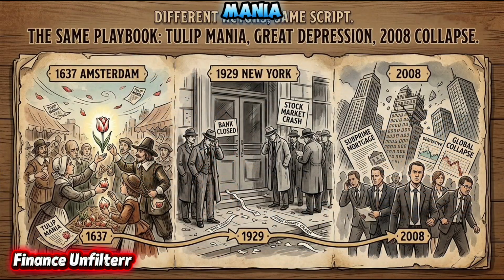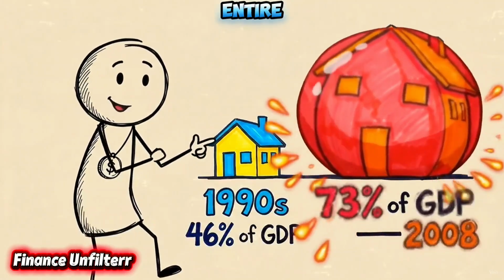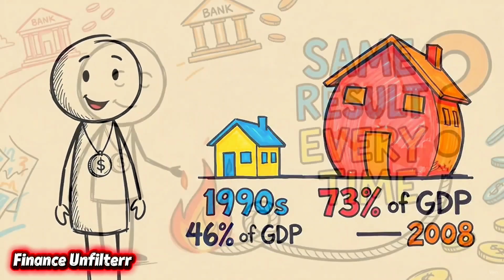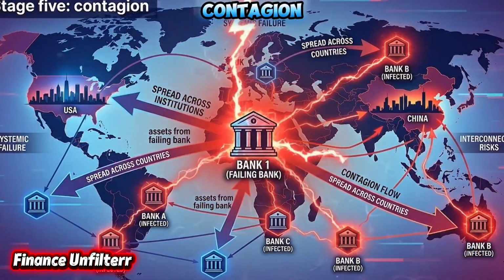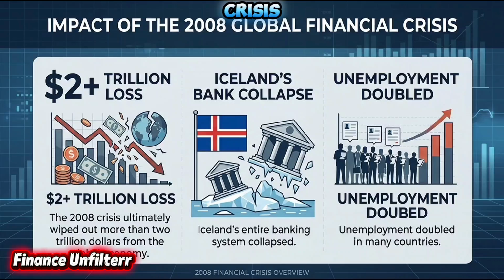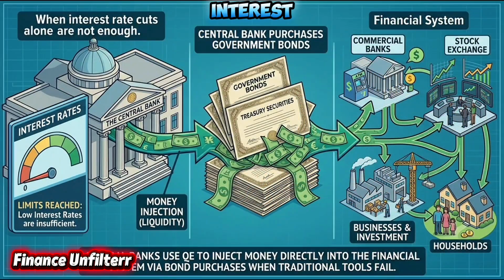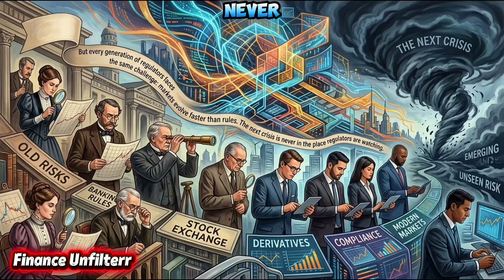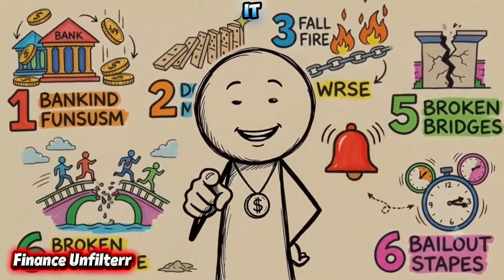What Actually Happens During a Financial Crisis — Step by Step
Financial crises follow a pattern. Every single time. From the tulip mania of 1637 to the Great Depression to the 2008 collapse — the same six stages play out in the same order. In this video, Penny breaks down exactly what happens during a financial crisis: how a bubble forms, when confidence breaks, why banks freeze, how contagion spreads, and what governments do to stop the collapse — and why those actions often create the next crisis.

This is a fully evergreen explainer — the principles here apply to every financial crisis in history and every one that will happen in the future.

00:00 Intro — financial crises always follow a pattern
00:50 Stage 1: The Bubble — how excessive optimism builds
02:00 Stage 2: The Trigger — the moment everything changes
03:30 Stage 3: The Bank Run — when trust disappears
05:00 Stage 4: Credit Freeze — the economy stops breathing
06:30 Stage 5: Contagion — how it spreads everywhere
08:00 Stage 6: The Response — bailouts, rescues, and the aftermath
10:00 Why the response often plants seeds of the next crisis
11:00 Final thoughts